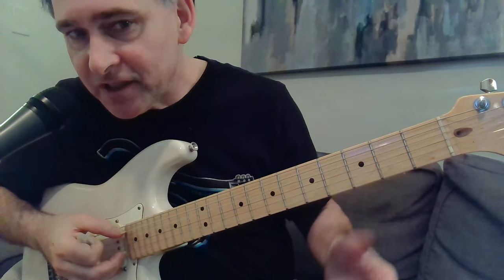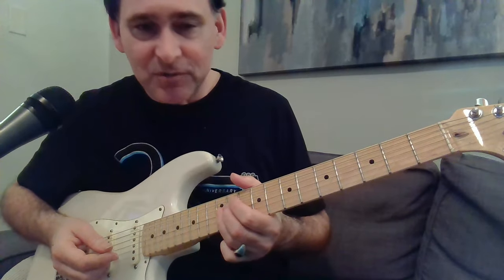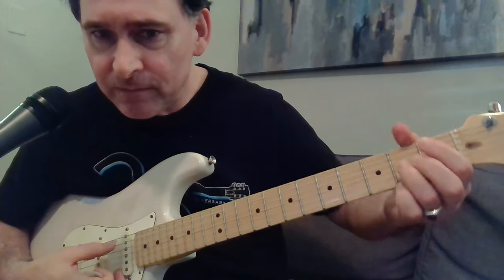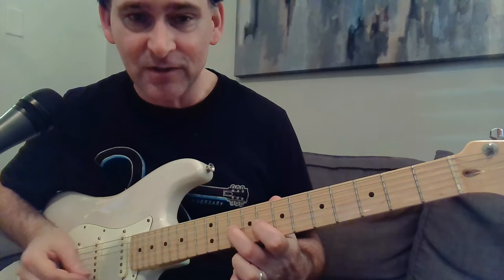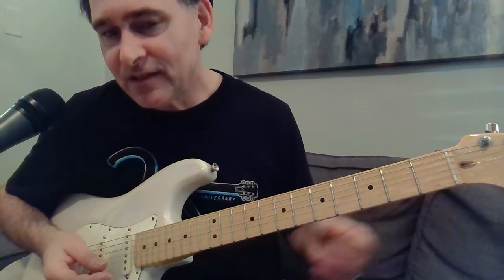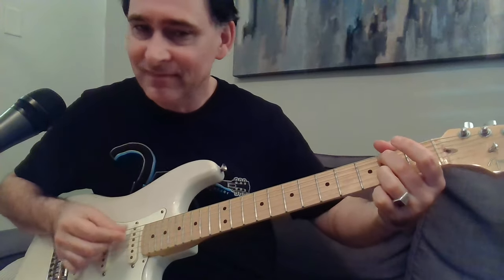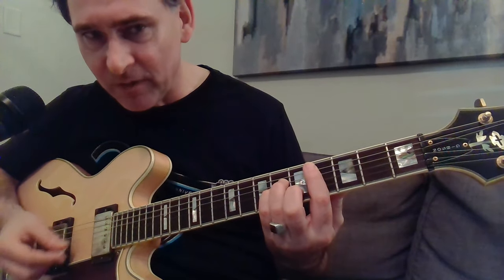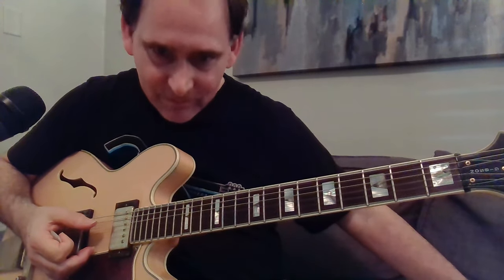Lucky Lou by Jody Williams Guitar Lesson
Most of this lesson is in open E-- Jody's preferred tuning-- but I refer to fingerings for standard throughout and towards the end.  According to many contemporary reports, Jody Williams and Earl Hooker were just about neck and neck for the most creative, exciting electric guitarists in Chicago in the 50s.  To me they set the standard for single string lead playing in a Chicago blues context.  Many of us remember how exciting it was for Jody to come back in the aughts with his skills intact and lots of fire.

* TOUR SCHEDULE: Check and follow on BandsInTown for shows new you.  I'm on the road most of the year, come out to a show and say hi!
and stream my music on Spotify, Amazon Music, etc.